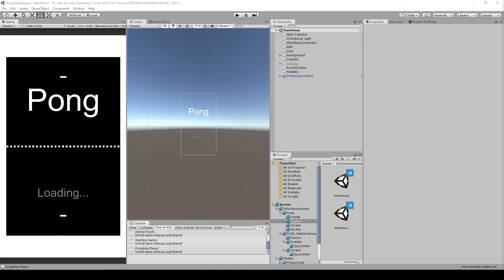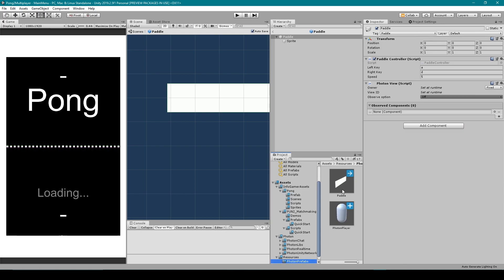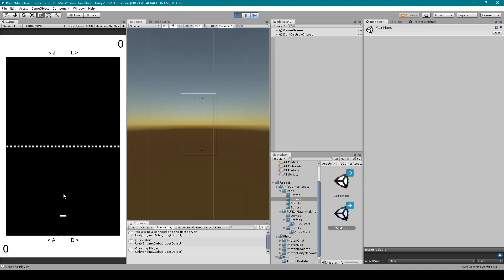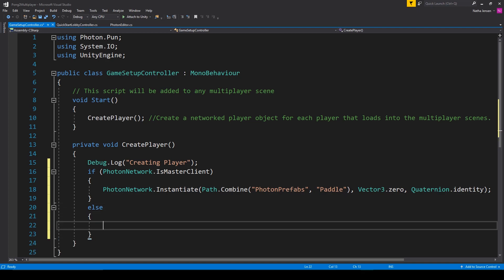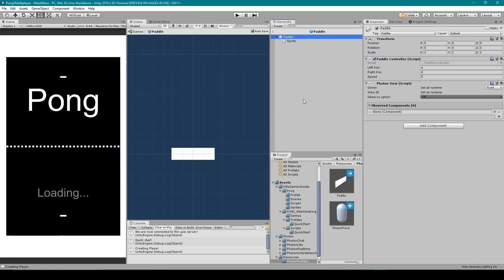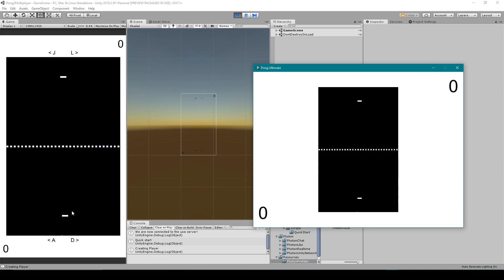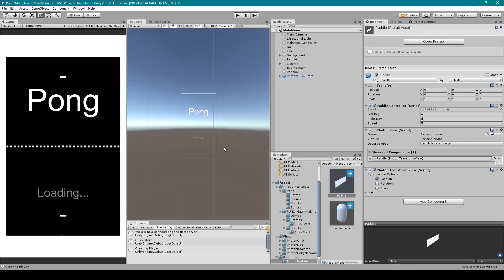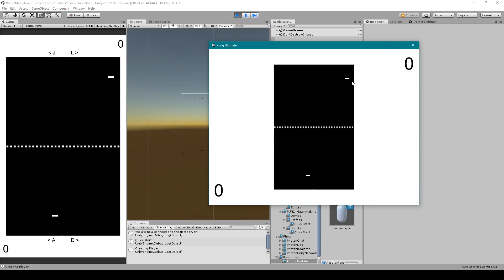Photon PUN 2 How to Make a Game Multiplayer Lesson 3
In this lesson on how to use the Photon PUN 2 plugin to make your games multiplayer, we will show you how to sync the player's paddles for our pong game. We will sync the movement and position of the paddles so that all clients see the same paddle in the same location. This is one of the most important parts to making our pong game multiplayer.